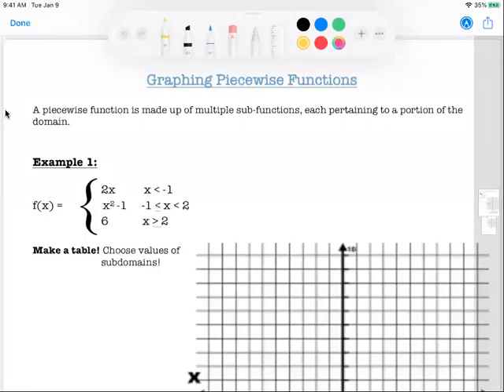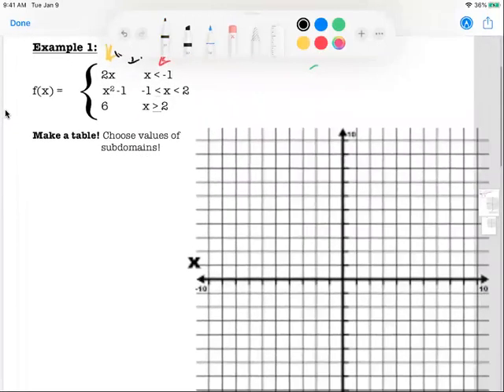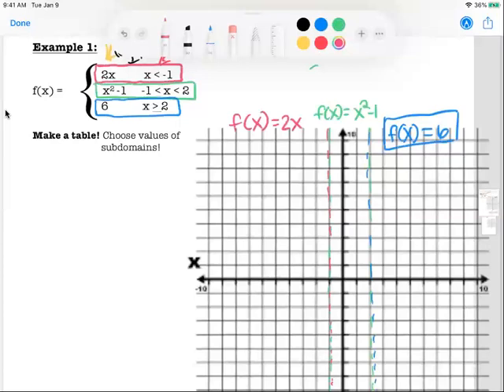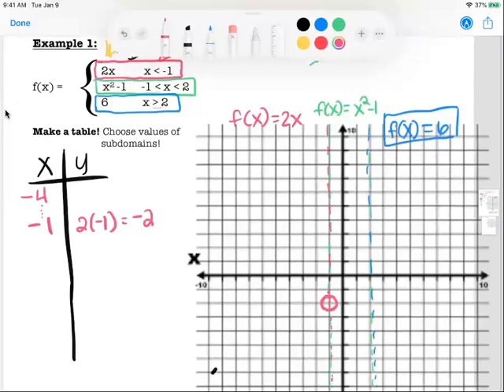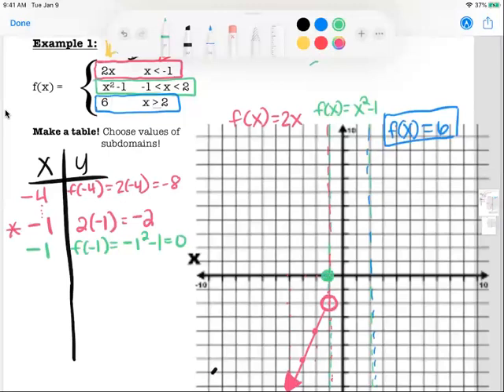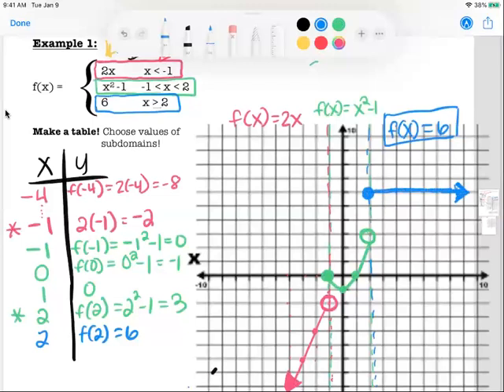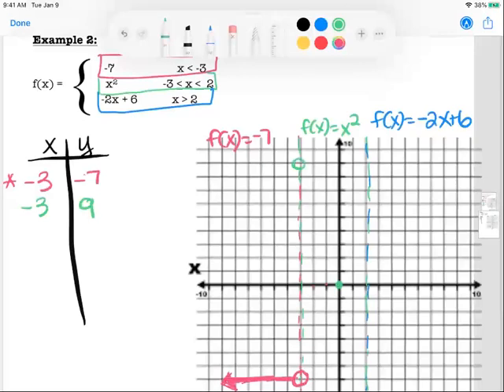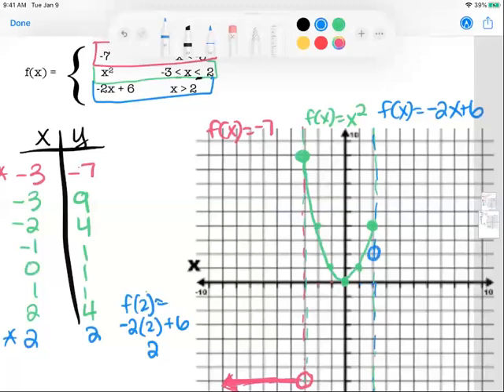Graphing Piecewise Functions